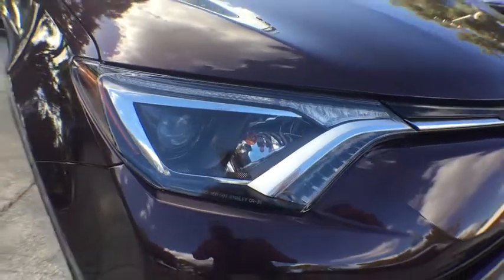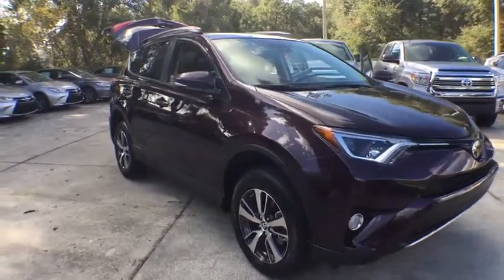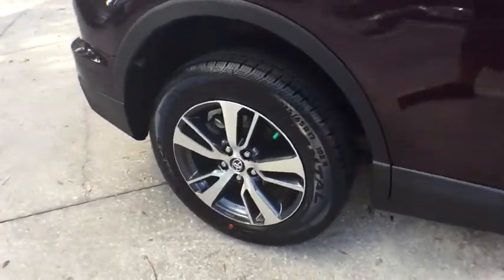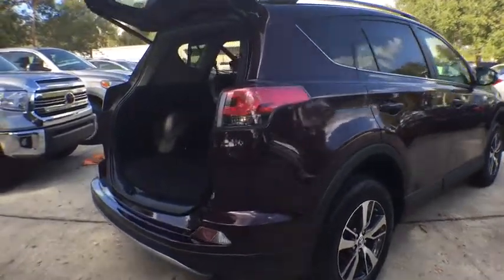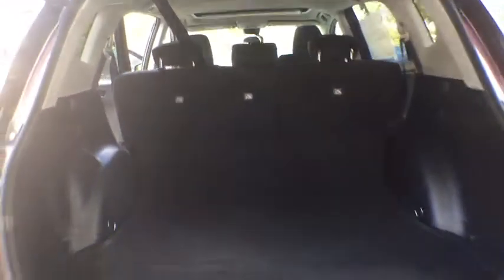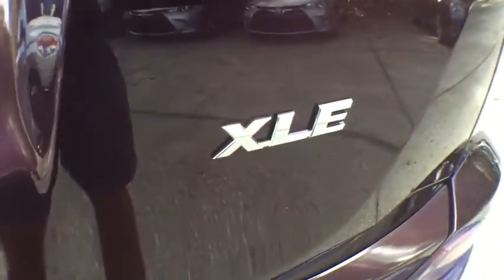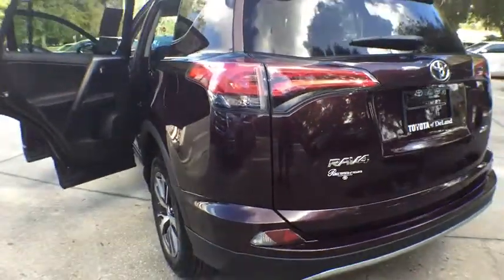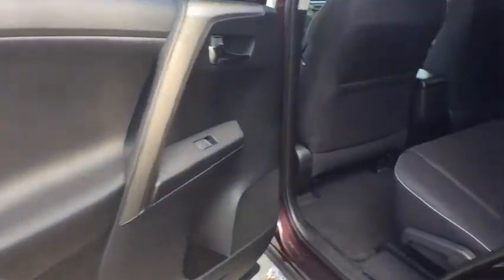2017 Toyota RAV4 Longwood, Orlando, Lake Mary, Sanford, Daytona Beach, FL MHW335895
2017 Toyota RAV4
Parks Toyota: Servicing Longwood, Florida near Orlando, Lake Mary, Sanford, and Daytona Beach, FL.
2017 Toyota RAV4 XLE - Stock#: MHW335895 - VIN#: 2T3WFREV9HW335895

Parks Toyota
1701 South Woodland Boulevard

The 2017 RAV4 captures the spirit of freedom that began with the original RAV4, yet breaks new ground in refinement, practicality and technology. The traditionally mounted spare now resides under the cargo floor so that the RAV4 now has a true liftgate, opening up instead of out. Opt for the RAV4 Limited and you'll get a power liftgate with jam protection that even offers height adjustment. From its efficient engine to its new 6-speed automatic transmission and updated suspension, RAV4 is every bit a driver's machine. It's now available with the Dynamic Torque-Control All-Wheel Drive system. It improves handling by distributing power from front to rear, and manages the vehicle's braking system from side to side for maximum control. RAV4's standard 2.5L engine produces 176hp along with 172 lb.-ft. of torque. A hybrid model also exists with a combined peak power of 194hp. AWD is standard on the hybrid model as it uses a third electric motor on the rear axle to provide those wheels with torque when the system senses it requires power to those wheels. Even with all the leg room offered by RAV4's interior, there's still plenty of room for your gear. In fact, you can stow up to 35.6 cubic feet of cargo with the rear seatbacks in their upright position. You can even fold the second-row seats in seconds by pulling the handle up and lower the seatbacks to create a wide, flat load space with 70.6 cubic feet of cargo capacity. Optional features now include Blind Spot Monitoring with Rear Cross-Traffic Alert which provides audible and visual cues when the RAV4 detects oncoming traffic. Available features include display Audio with Navigation and Entune, 11 JBL GreenEdge speakers in seven locations with a subwoofer and amplifier.